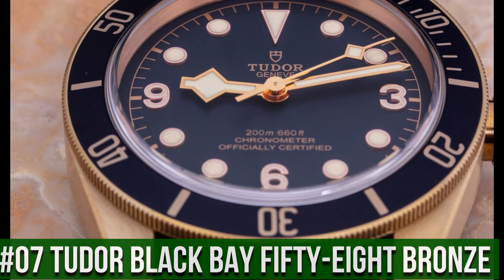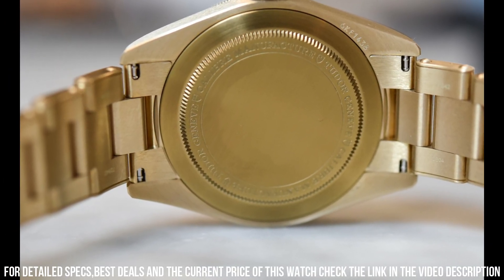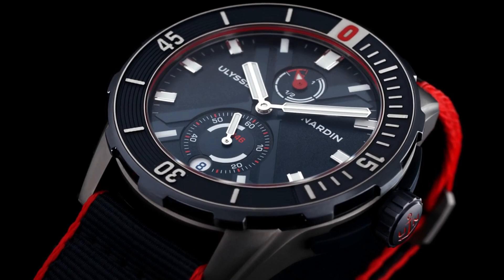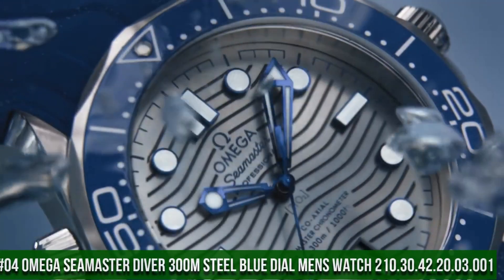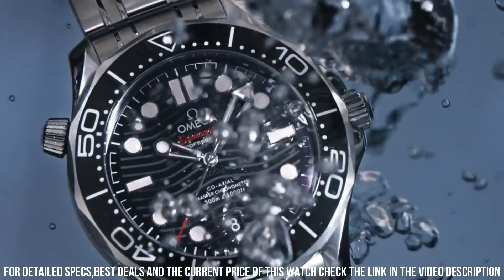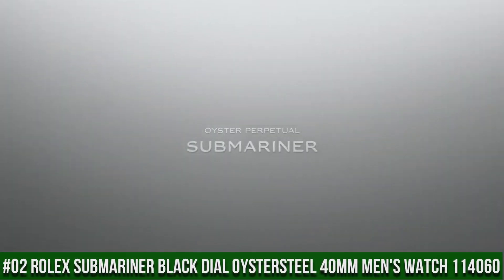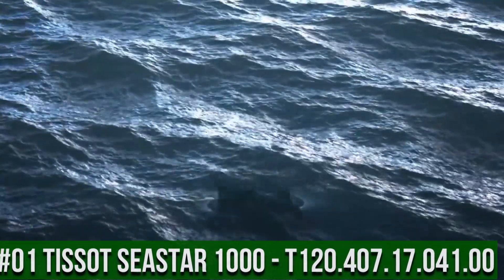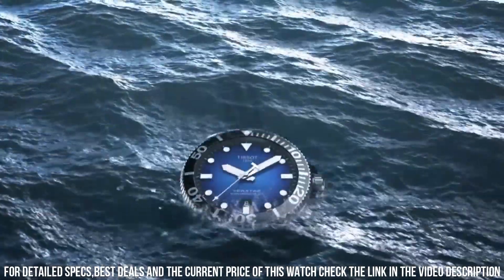Dive Watches for Men-Top 7 In 2024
Hello Friends If you are looking for the Dive Watches for Men-Top 7 In 2024 .You are in the right place.

10.Victorinox Swiss Army Men's I.N.O.X. Pro Diver Watch
09.Oris Carysfort Reef Limited Edition Blue 43.5 mm Dial Automatic Watch
08.Panerai Luminor Chrono Luna Rossa
07.TUDOR Black Bay Fifty-Eight Bronze
06.Citizen Men's NH6931-06E 1000 Meter Professional Diver Automatic Watch
05.Ulysse Nardin - Diver X Nemo Point
04.Omega Seamaster Diver 300M Steel Blue Dial Mens Watch 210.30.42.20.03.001
03.TAG Heuer Aquaracer Professional 300
02.Rolex Submariner Black Dial Oystersteel 40mm Men's Watch 114060